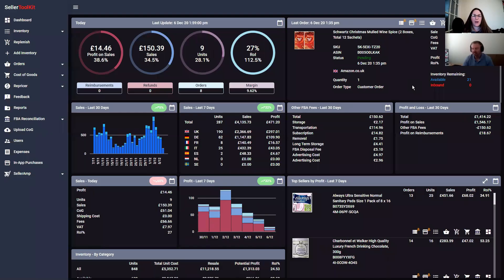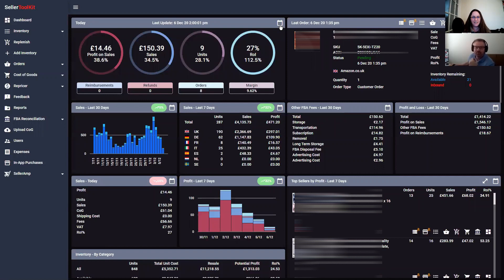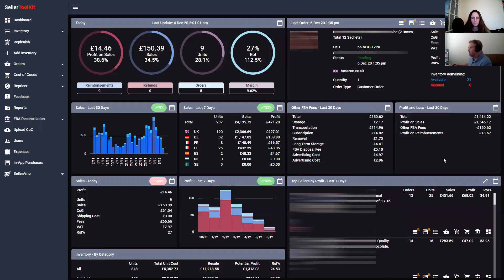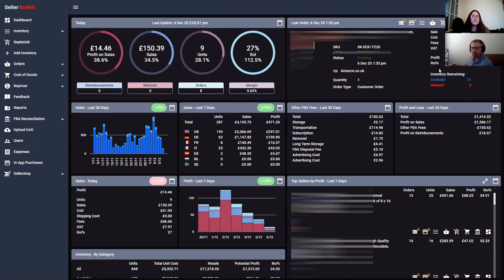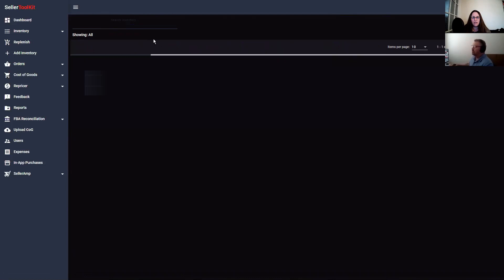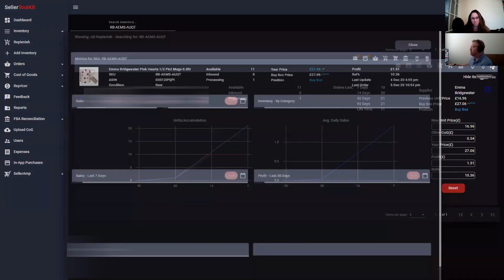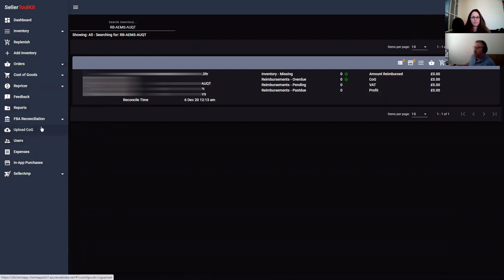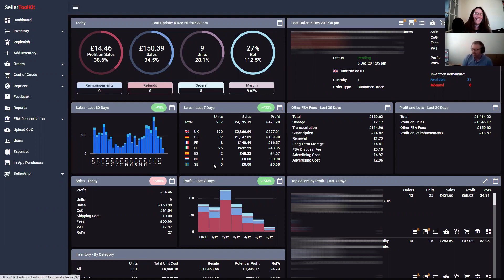New look SellerToolKit STK - and new buttons!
Norm takes us through the new look to STK and discusses how each element of the dashboard now talks to other areas within the software. It was good before, now it's awesome!